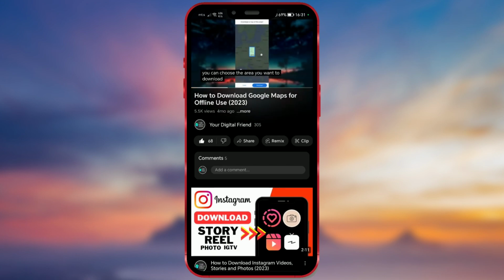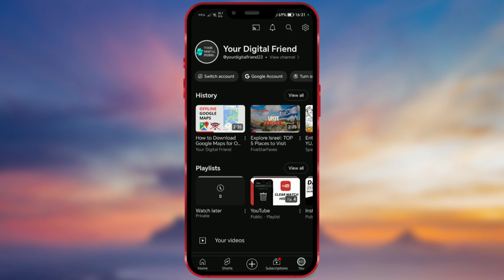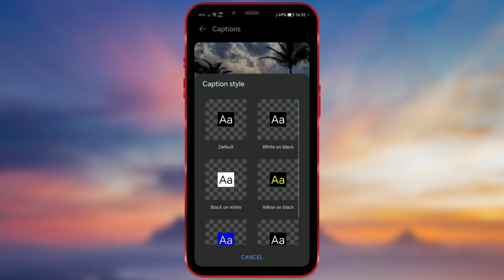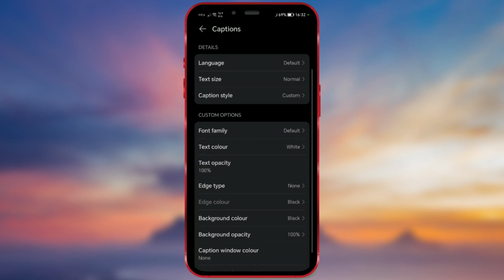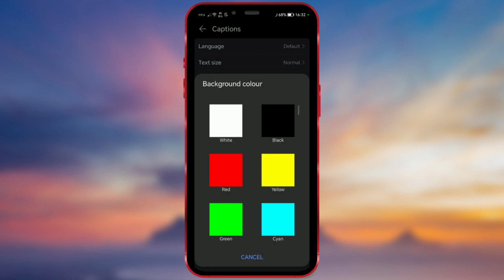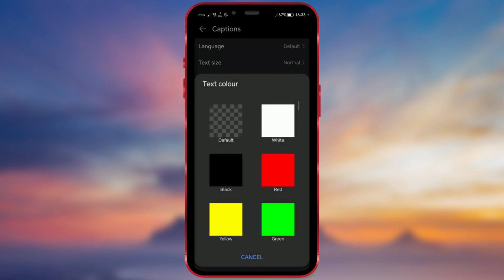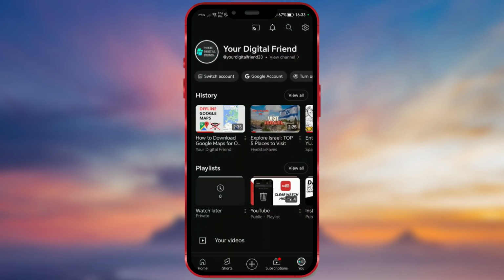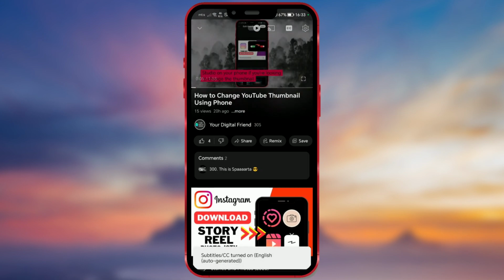How to Change Caption Style on YouTube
Discover how to change your YouTube caption style effortlessly! If you're not satisfied with your current captions and want a fresh look, this step-by-step guide is here to help. We'll walk you through the process, from accessing settings to customizing fonts, background colors, and text size. Make your captions uniquely yours and enhance your viewing experience.